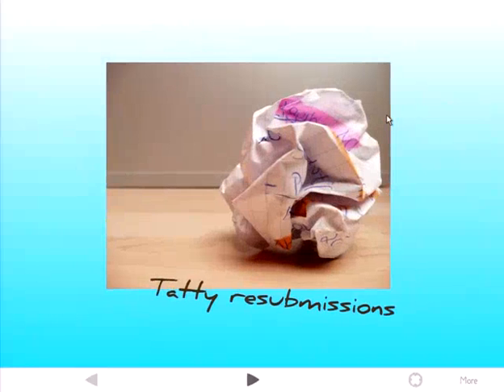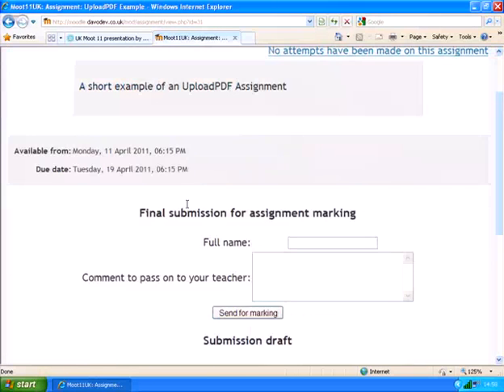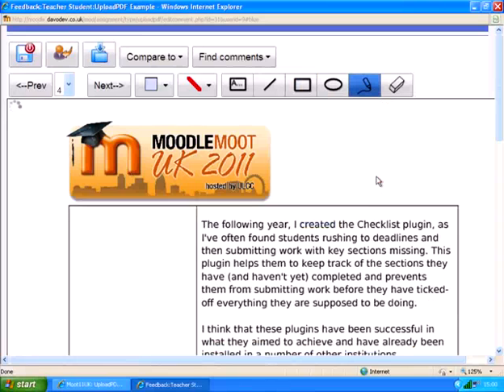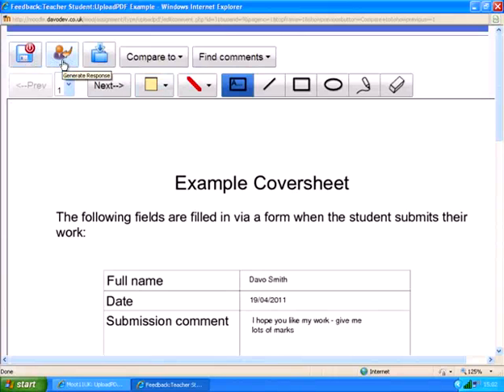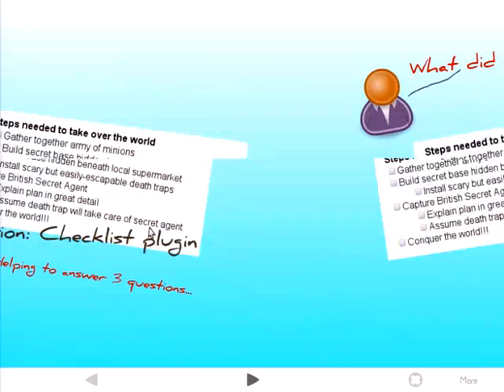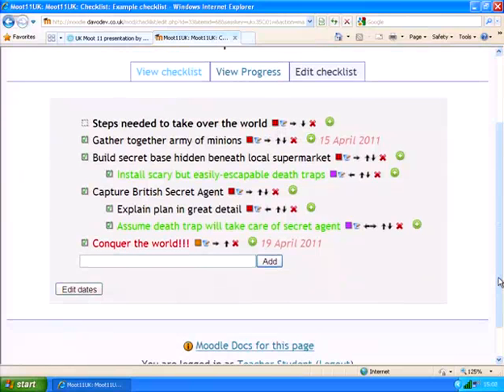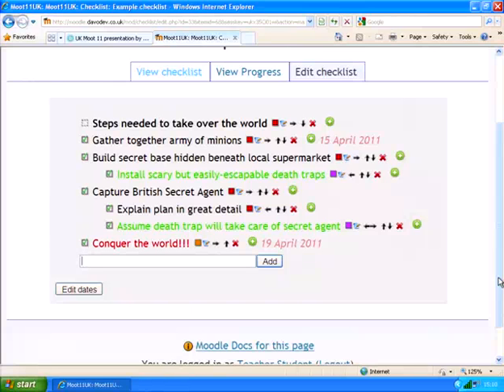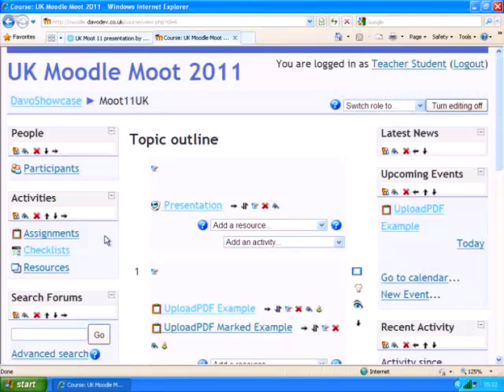Davo Smith: Monitoring student progress & annotating assignments online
Davo Smith from Longley Park SFC's presentation on how checklist and Upload PDF plugins can be used to monitor students progress on assignments. Particularly relevant to  anyone teaching BTEC-style qualifications.